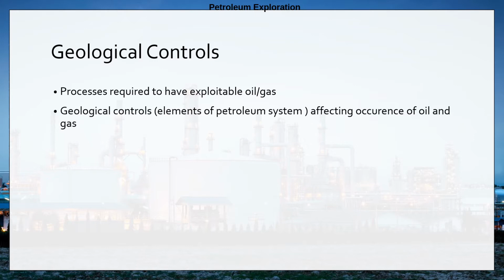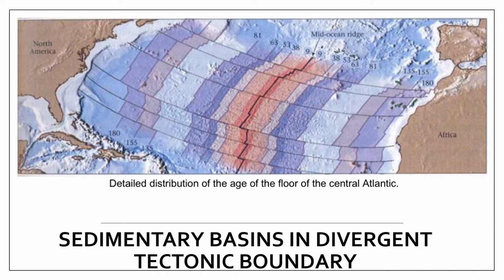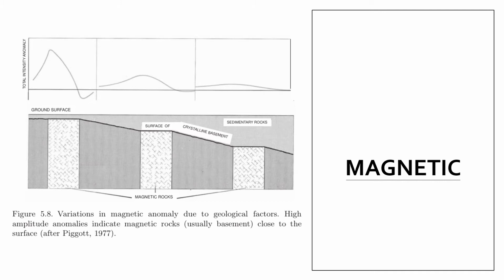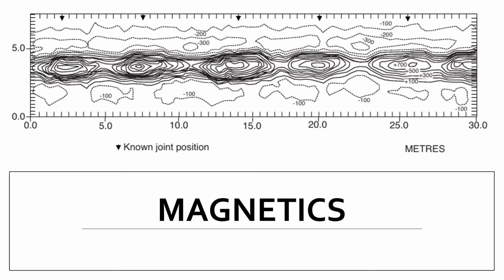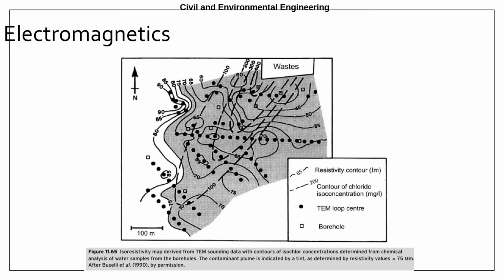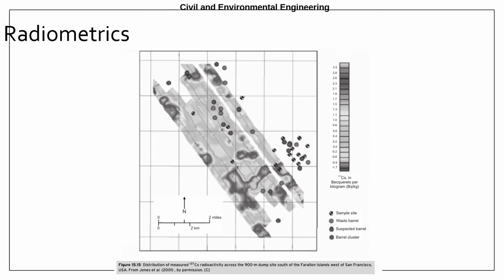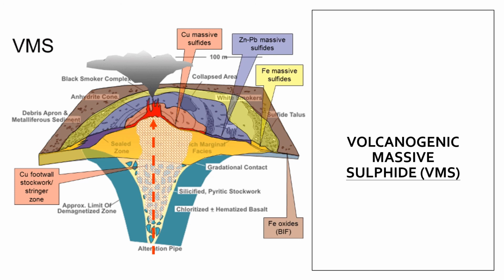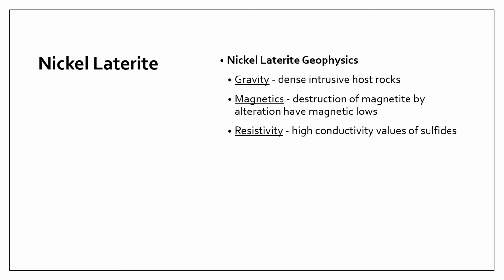Applications of Geophysics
Applications of Geophysics in Petroleum Exploration, Mining Exploration, and Environmental and Civil Engineering